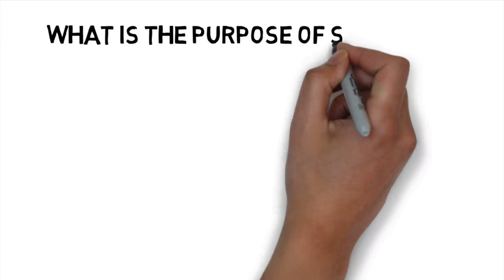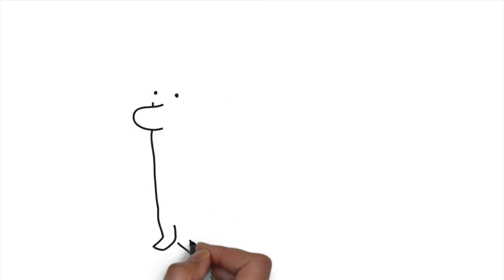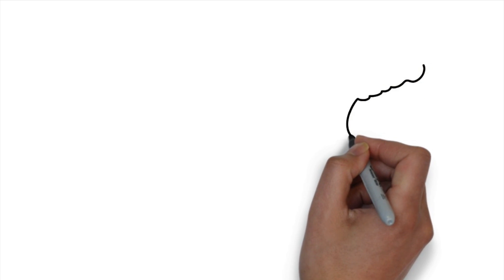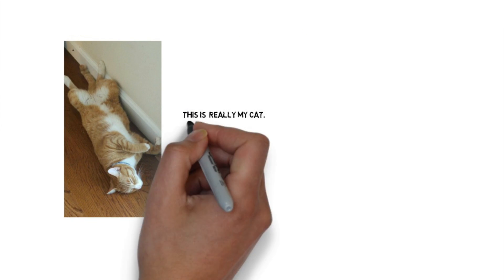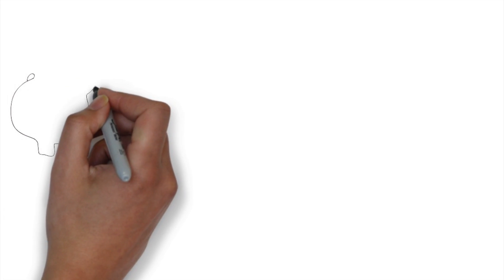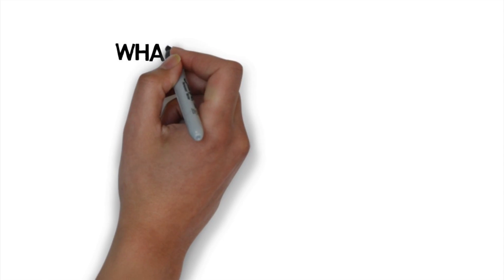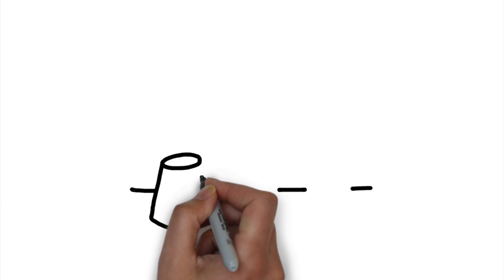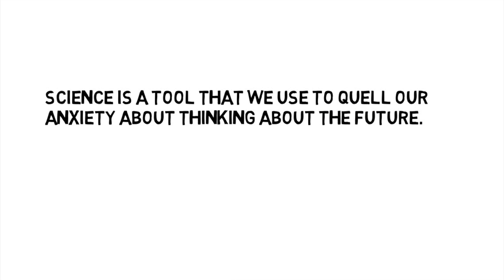The Purpose of Science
Sometimes science is not about the truth, but instead about making us feel better about ourselves.
This video is about how the human obsession with the concept of controlling the future  drives scientific discovery.